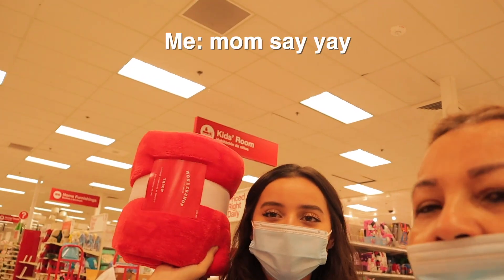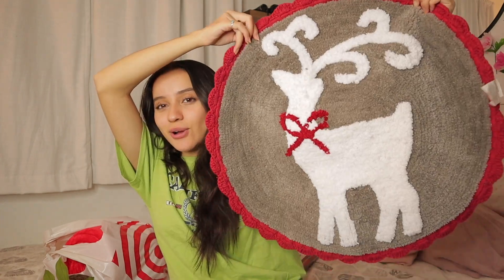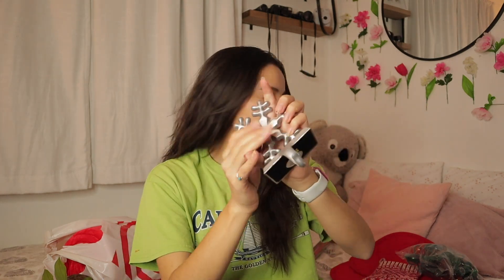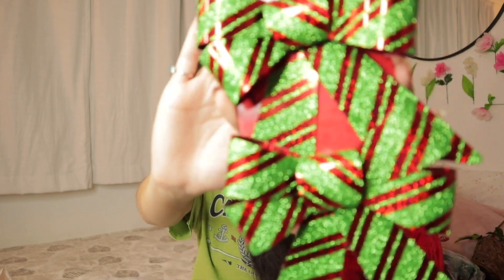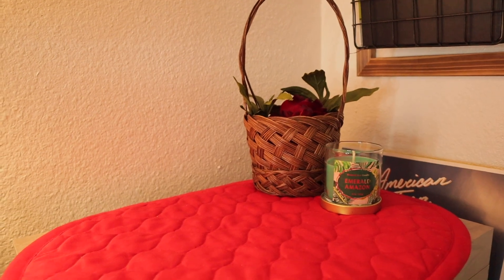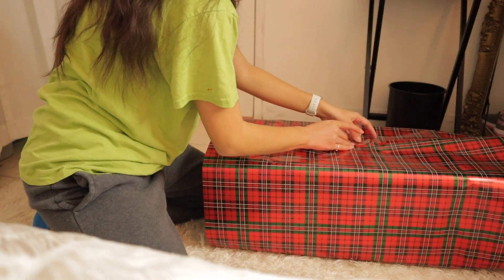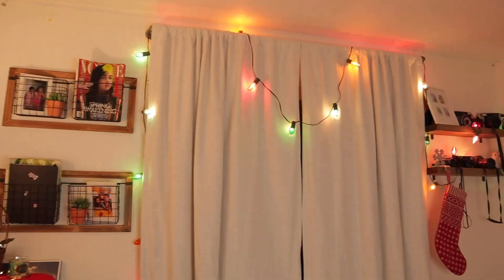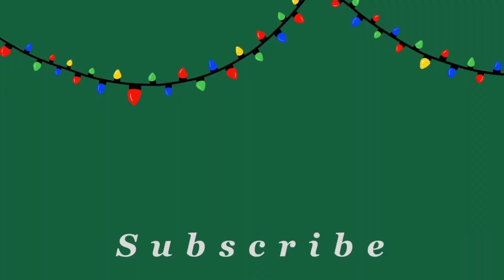decorating my room for Christmas 🎄 VLOGMAS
Today I decorated my room for Christmas! I really wanted to get into the Christmas spirit. I went thrifting and target and even the dollar store! I hope you guys enjoyed today’s vlog I really tried to do something different!I am so beyond grateful and thank you all for the support! Get ready for multiple videos a week for all of December! I’ll see you guys Sunday!

I SELL THRIFTED CLOTHES
@totallythrift_ ON INSTAGRAM

✨Music✨
•break my heart
•bread by lukrembo
•The Christmas Vibe

FAQ
•what’s show am I currently watching on Netflix? rewatching Gossip Girl, I’m on season 4

Please leave request down below!

Xoxo, Gossip girl
Jk. Victowia 🤎✨